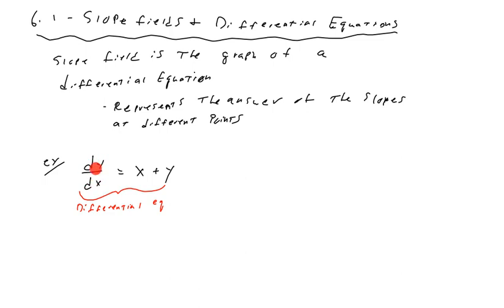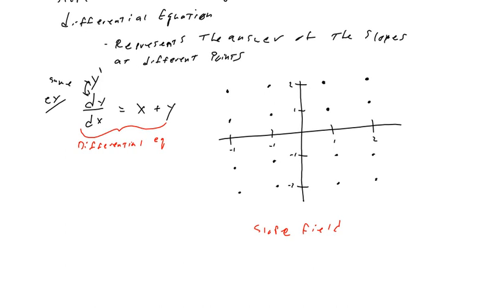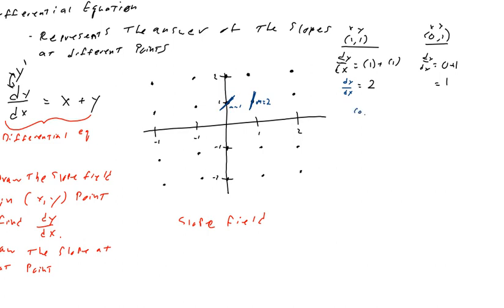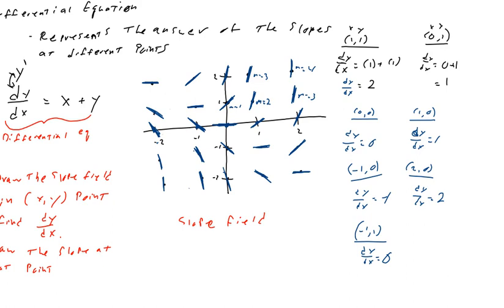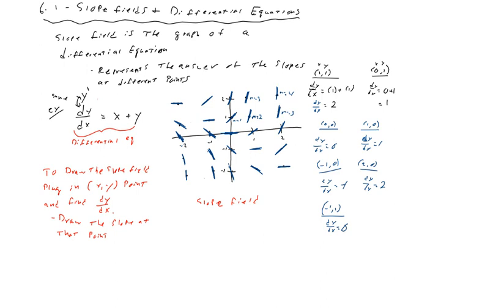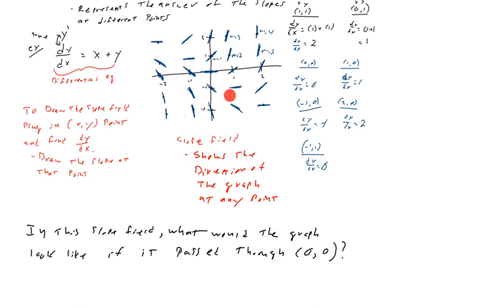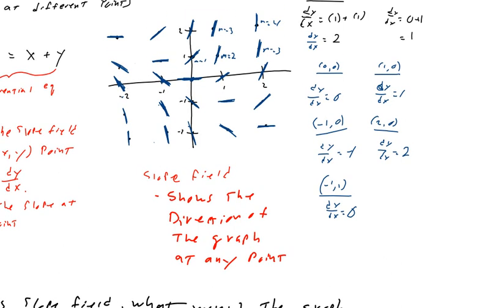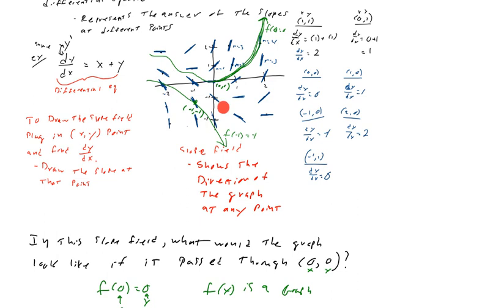Notes - Slope Fields and Differential Equations Video